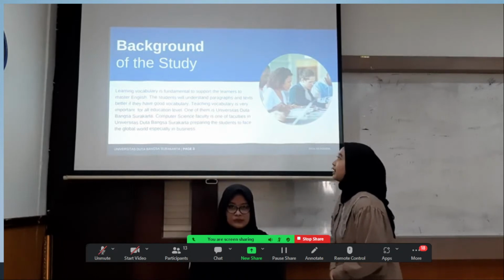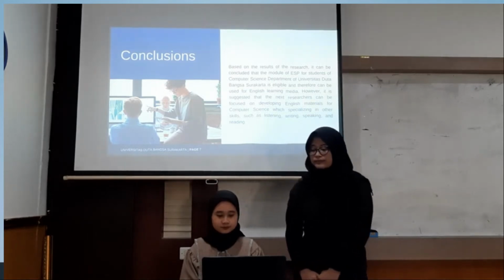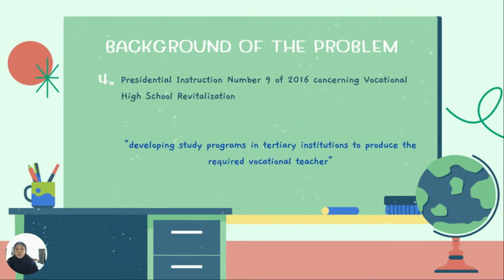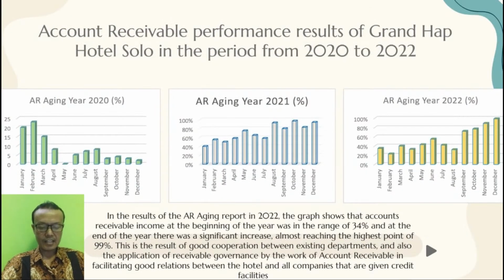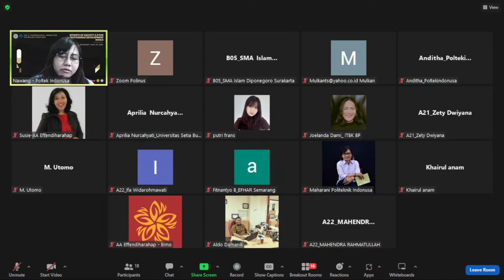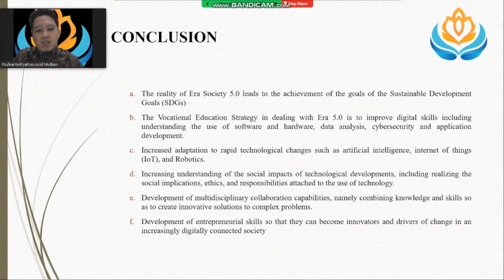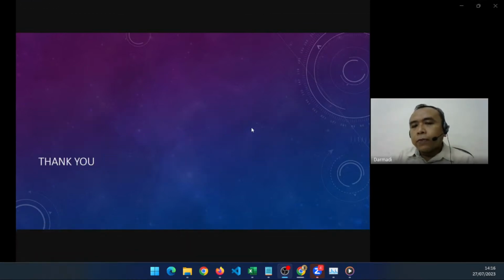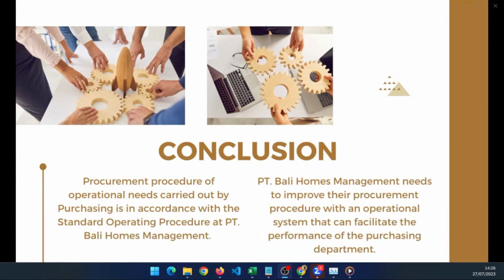IITE 3rd - Webinar Social Room